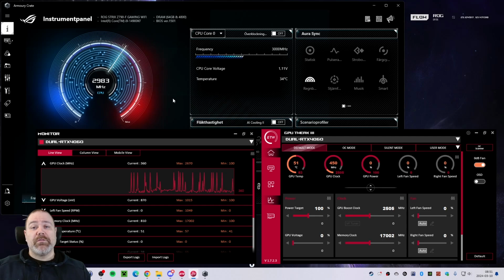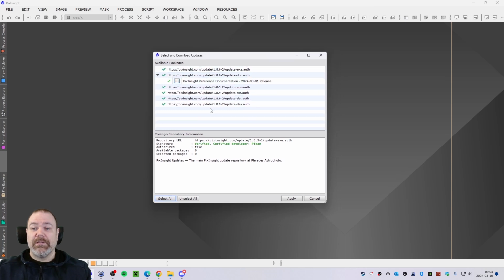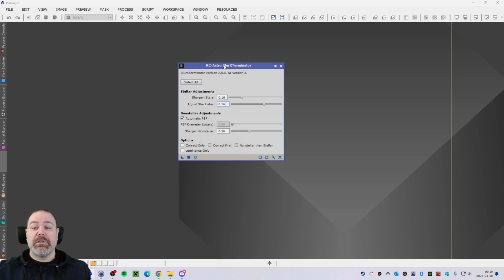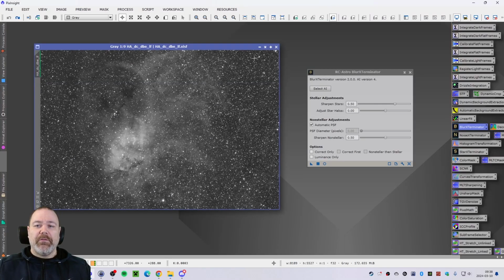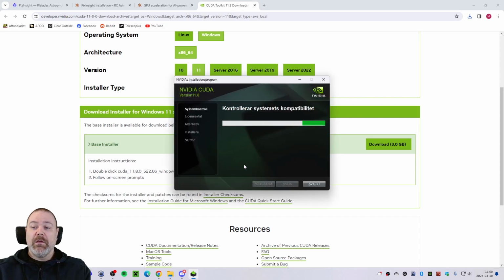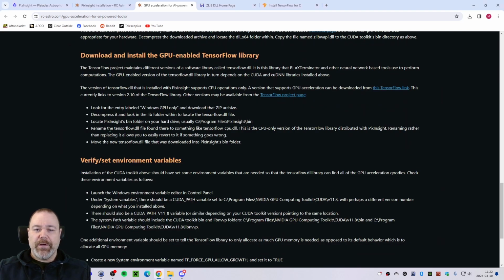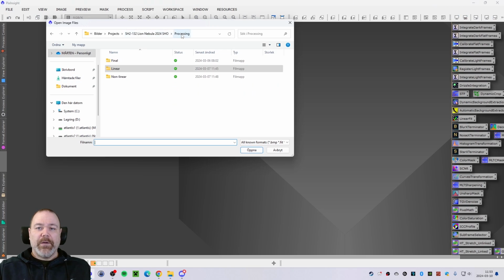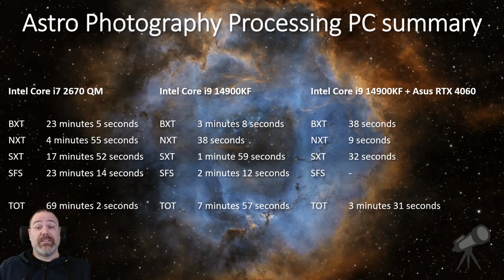CPU Only vs GPU Only: Where PixInsight Processing Gets Faster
In this video I will show you how to install and configure PixInsight for maximum performance in Astro Photography image processing using the CPU and GPU. I will include step by step instructions for how to enable GPU acceleration in PixInsight and I will run a series of tests to compare image processing speeds between my 12-year-old laptop and my newly built Astro Photography PC. I will also compare processing speeds between using the CPU only and the GPU only.

As promised in the video, I have included the PixInsight repositories that I use:

This video is part 2 of a 2-part video series of building, installing and configuring your own Astro Photography PC for image processing. If you missed part 1, don’t forget to check that out.